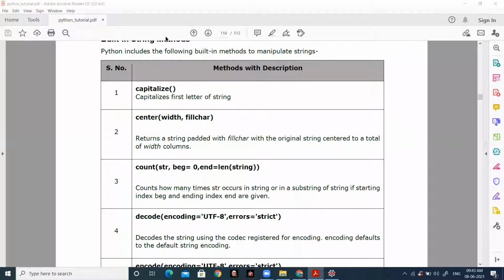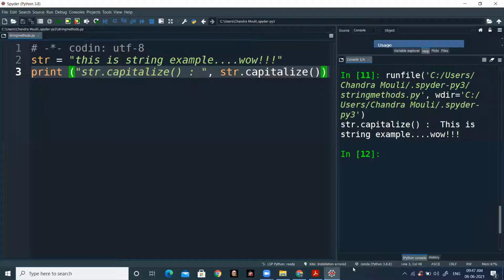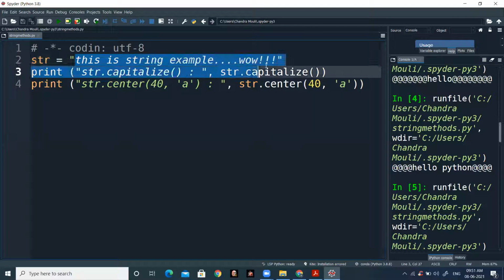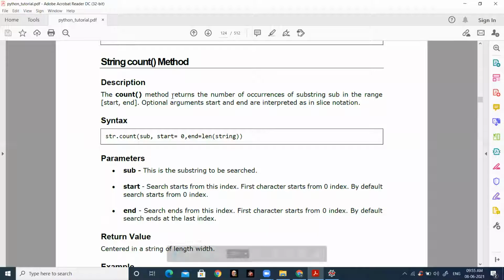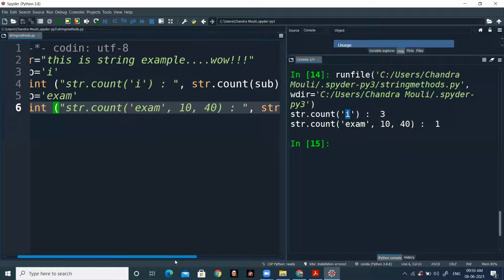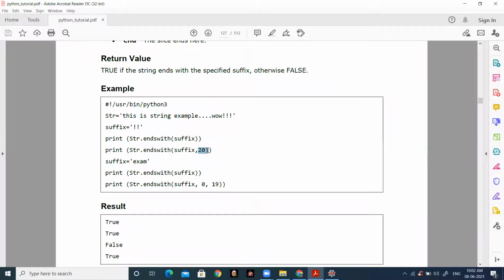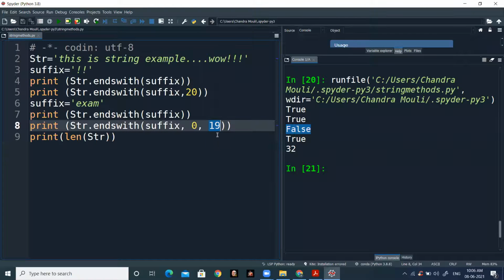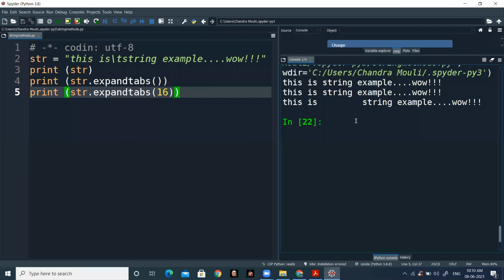python class 12a string methods